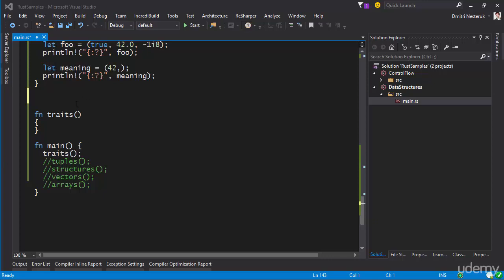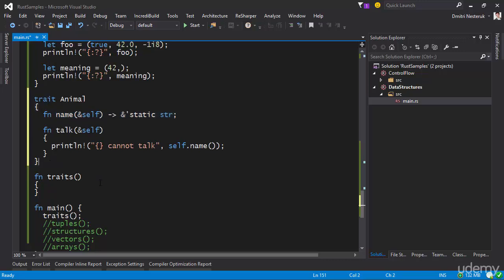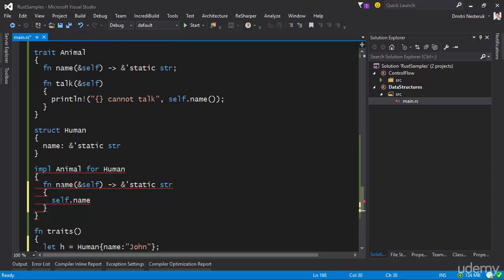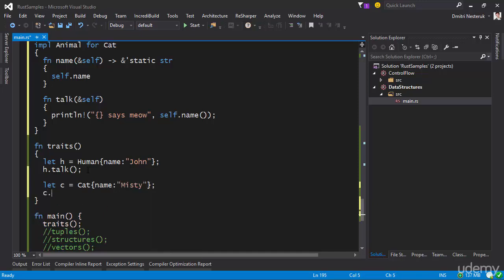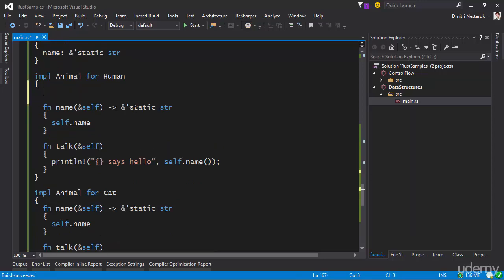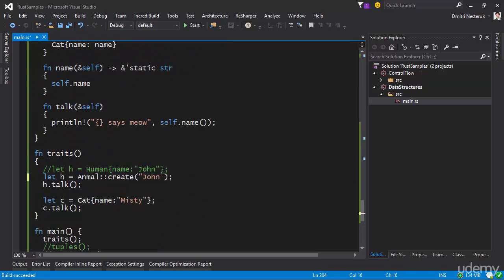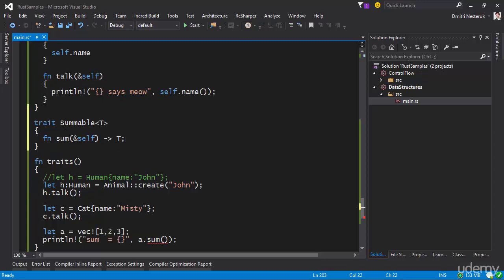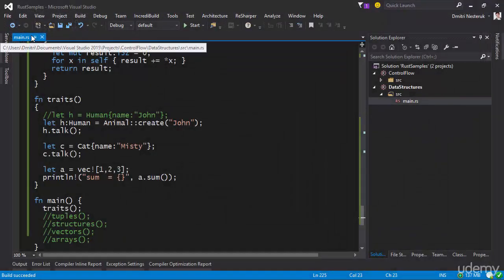The Rust Programming Language - Traits - Video 30